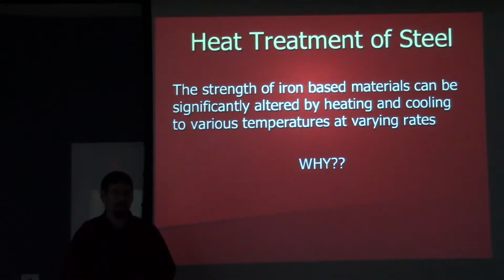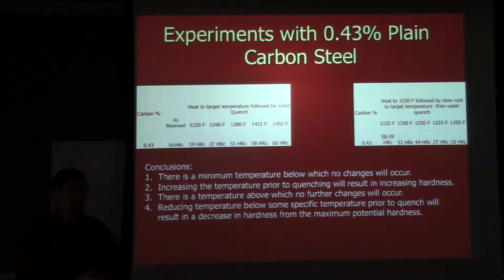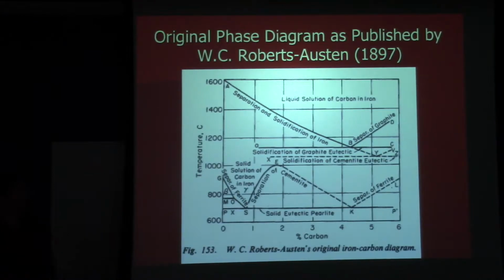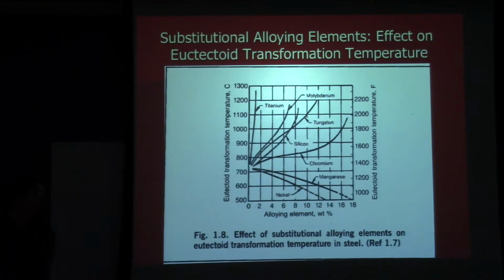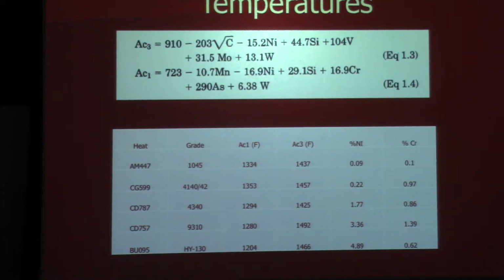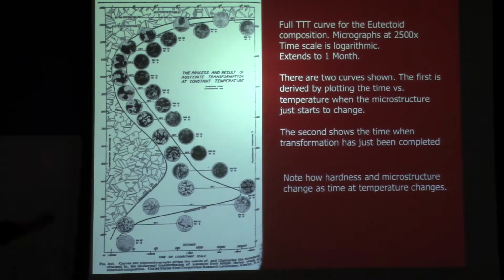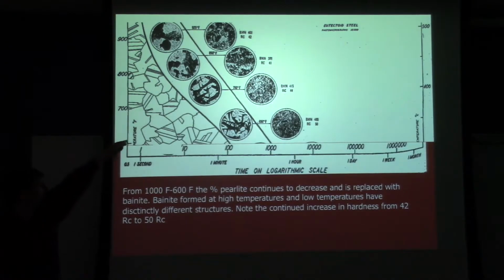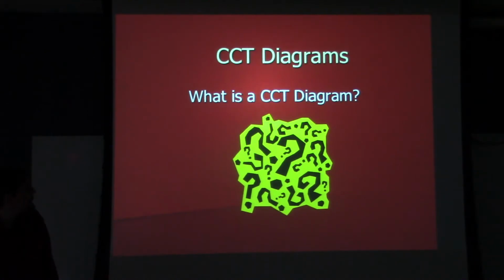Lecture 6 - Steel Heat Treatment and flower forging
Part 1 of Heat Treatment